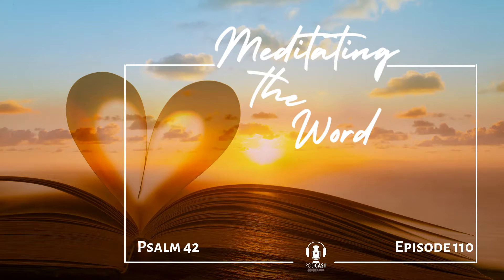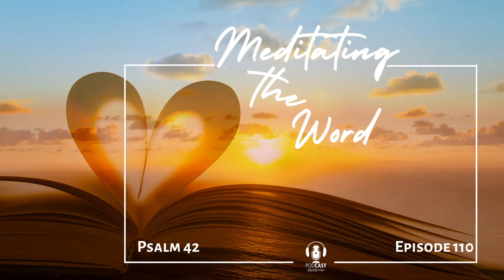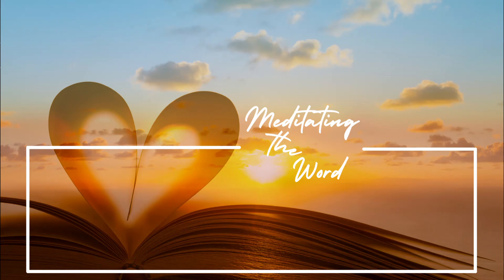Episode 110: Psalm 42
Today's meditation is on Psalm 42

As the deer pants for water, so I long for you, O God. I thirst for you, the living God. I want to drink deeply from the streams of pleasure flowing from your presence. My longings overwhelm me for more of you. I want to stand before you face to face. Night and day I need you.

Take courage, my soul! Do you remember those times (but how could you ever forget them!) when you sang with joy, praising the Lord? I go over these victories again and again, emptying out the pockets of my life. I was at the head of the worshipping crowd! Eager to arrive and worship. Shouting praises, singing thanksgiving, celebrating... Why then should I be down in the dumps? What reason do I have to sing the blues? I will fix my eyes on God. Just keep hoping and waiting on God, your Savior. For no matter what, I will still sing with praise for he is my saving grace. He puts a smile on my face. He's my God.

When I feel depressed and gloomy, I will meditate upon his kindness and rehearse everything I know of him. All his waves and billows have gone over me. My deep need calls out to the deep kindness of his love. Day by day the Lord pours out his steadfast love upon me, and through the night I sing his songs and my praises to the God who gives me life. My life is your prayer.

O my soul, don’t be discouraged. Don’t be upset. Expect God to act! Fix your eyes on him. For I know my God will break through for me. Then I'll have plenty of reasons to praise him all over again. He's my saving grace. He puts a smile on my face. He is my God.

MusicMan App